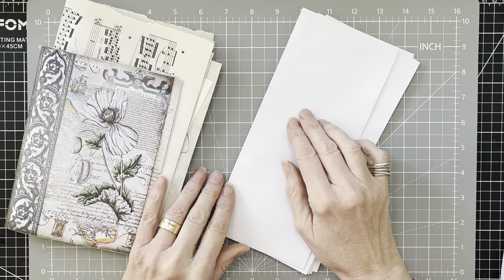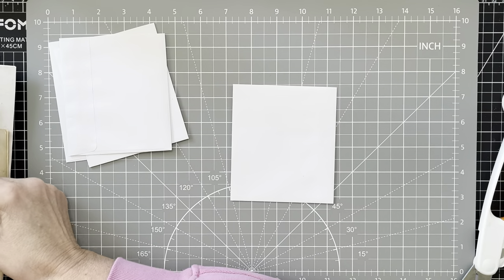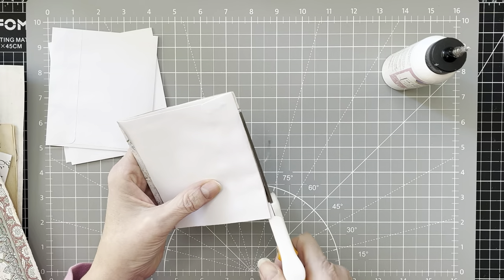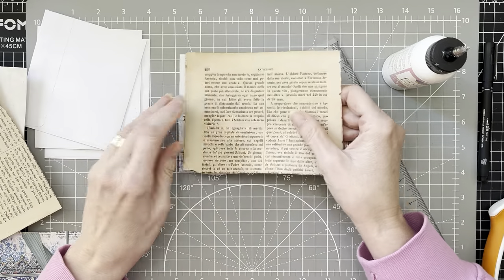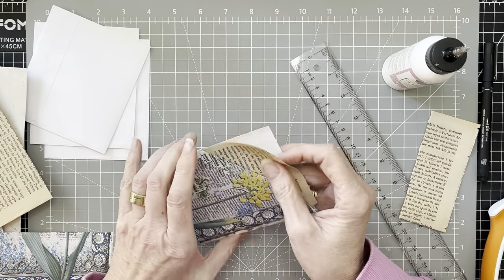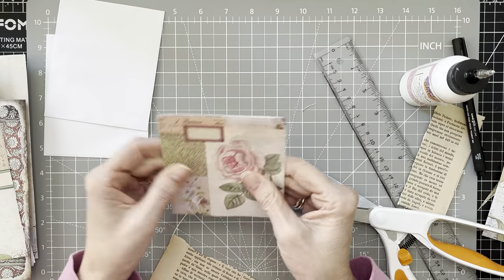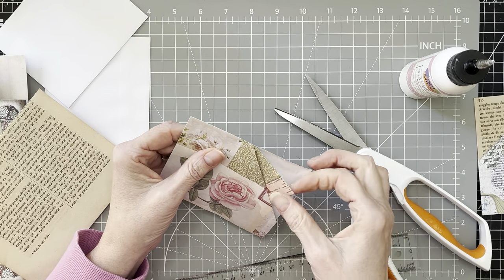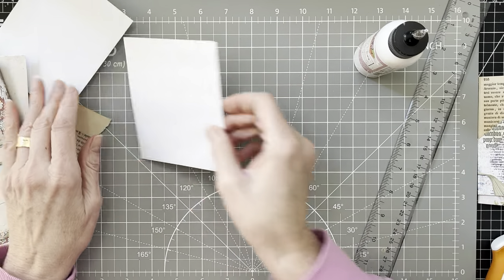One Envelope Wonder #5 - Two Pockets From One Envelope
Today I am sharing how to make two pockets using just one envelope and decorative papers, super fun, fast & easy. I hope you enjoy the video.